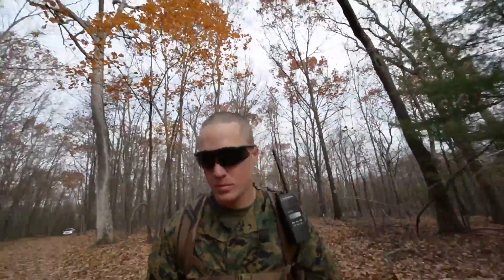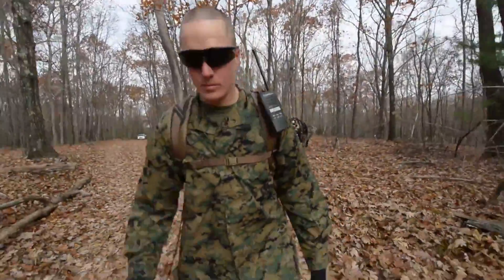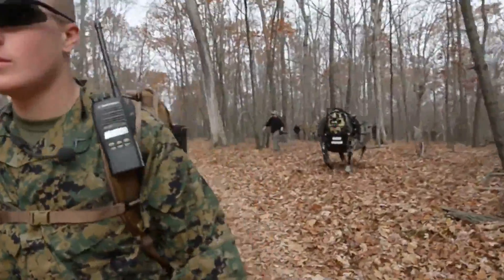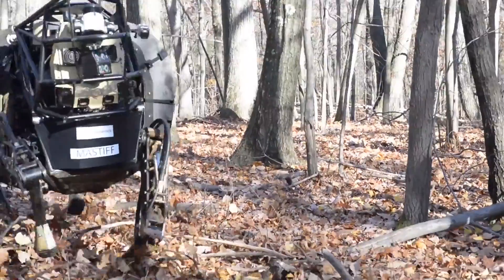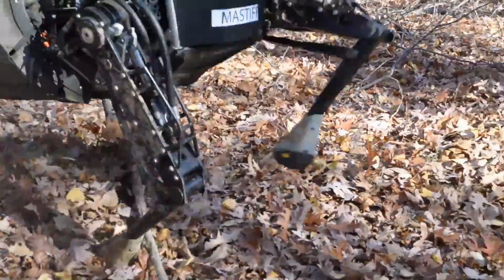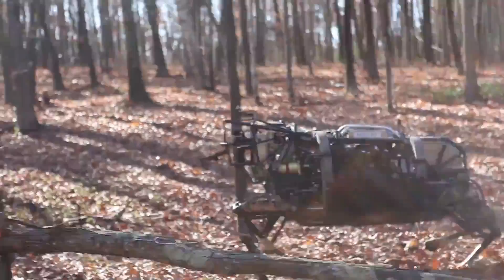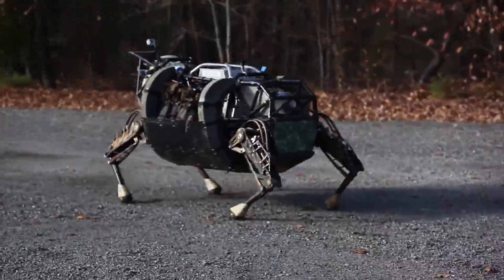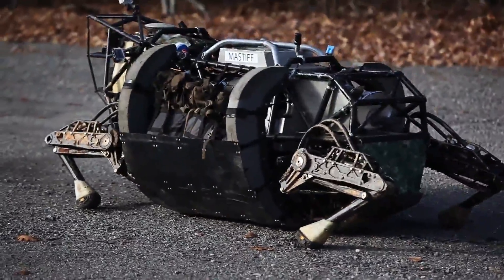Rise of the Machine - Marines Test Load-Bearing Robotic Mule for First Time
The goal of this machine is to go where the warfighter goes while carrying the load. — Kevin Blankespoor chief engineer on the Legged Squad Support System project. Marines test the capabilities of the Legged Squad Support System for the first time. Marines with 1st Battalion, 5th Marine Regiment, put the system through its paces at Fort Devens, Mass., Nov. 5-7, 2013. The system, or LS3, is designed to reduce the load Marines carry in combat, can reach speeds of 6 mph and carry up to 400 pounds. The LS3 was created by Boston Dynamics with funding from the Defense Advanced Research Projects Agency (DARPA) and is currently being tested by the Marine Corps. (U.S. Marine Corps video by Sgt. Mike V. Walters)

US DoD